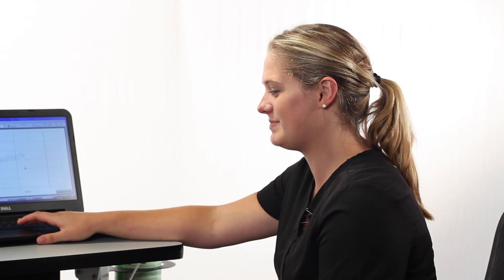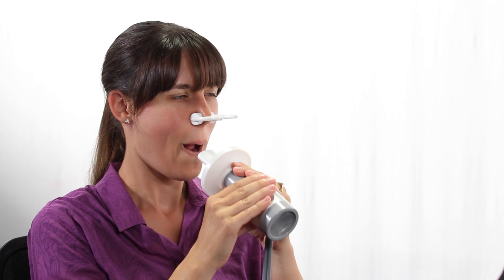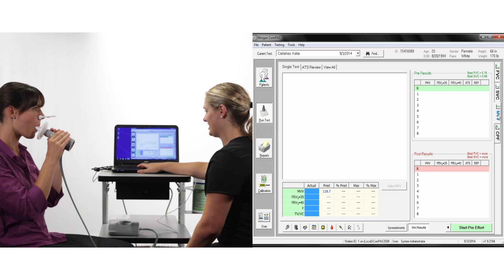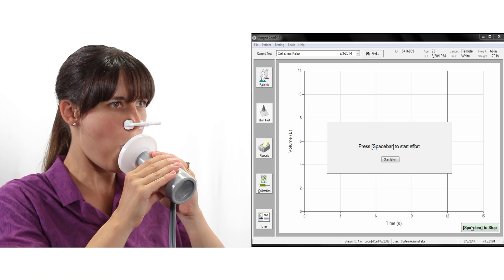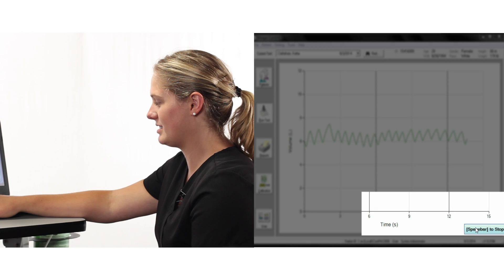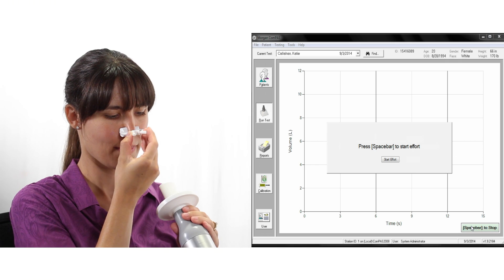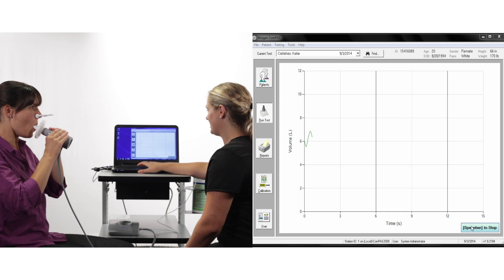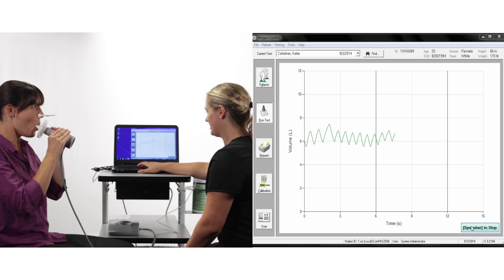Vitalograph Pneumotrac Maximum Voluntary Ventilation (MVV)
Learn how to conduct a Maximum Voluntary Ventilation (MVV) test using a Pneumotrac and ComPAS software.